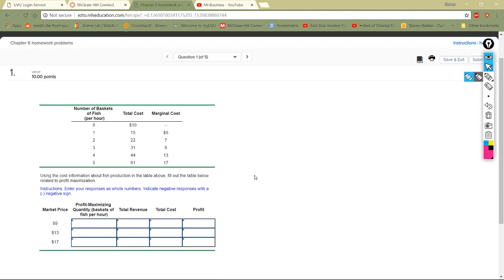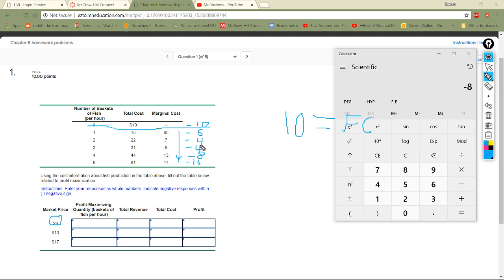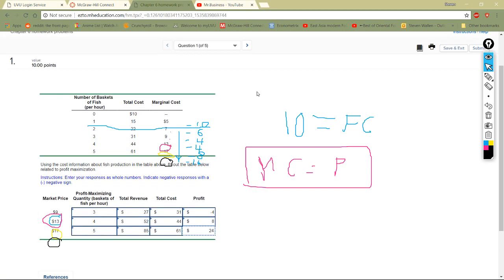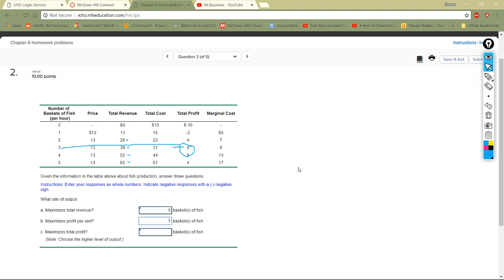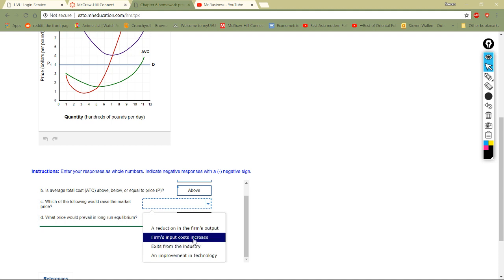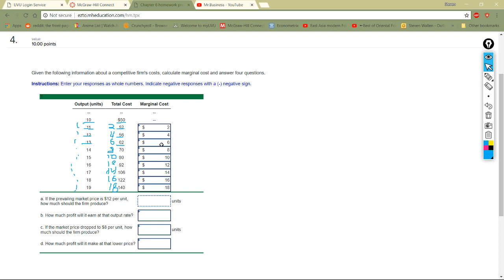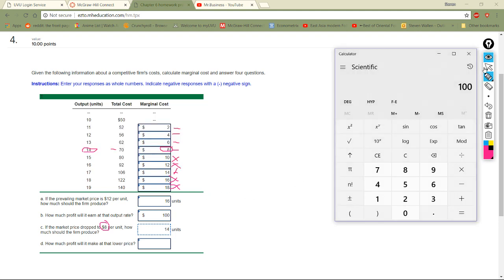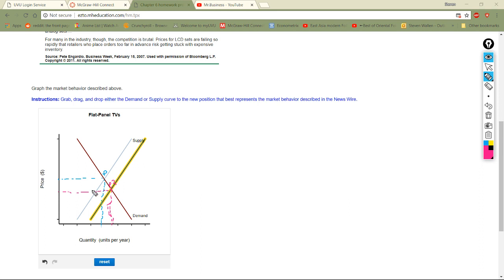econ 1010 chapter 6 homework help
econ 1010 homework help for chapter 6. let me know if this helped